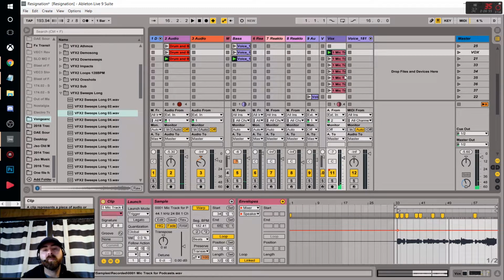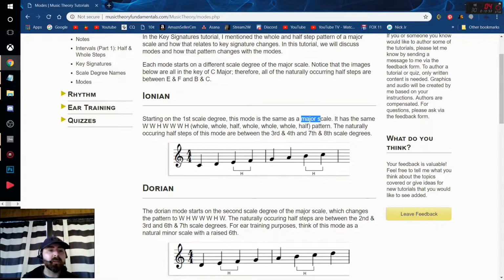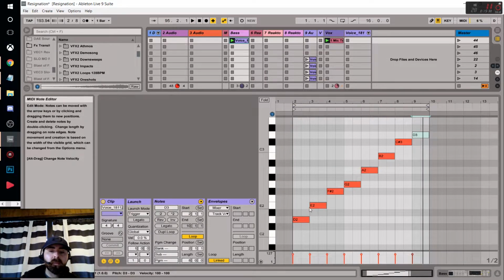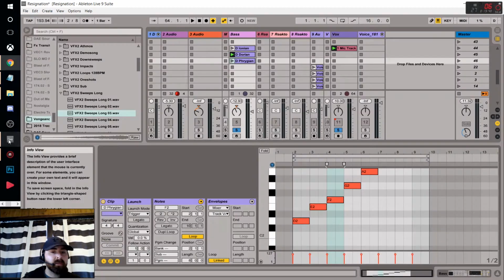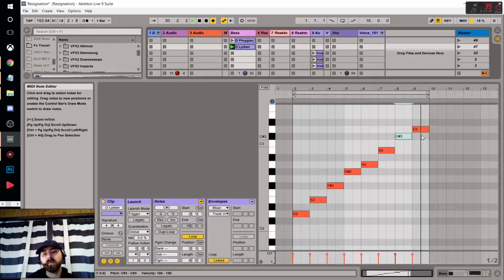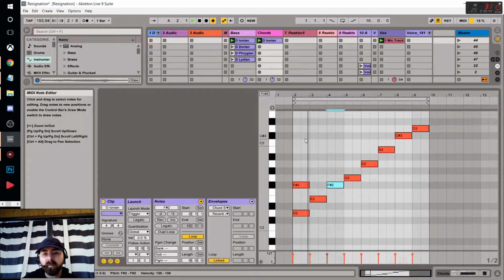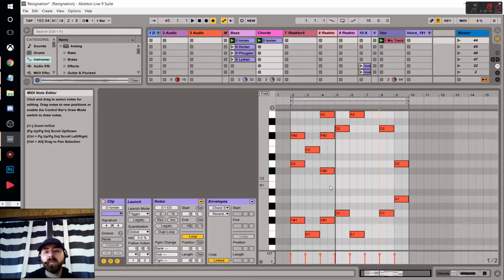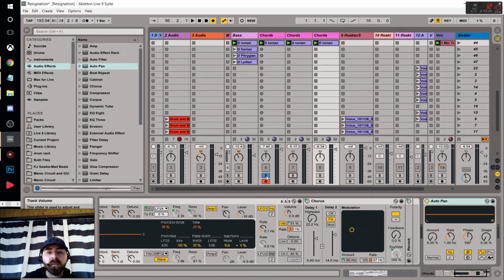Music Theory For Music Producers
You can learn how to make a song just by learning music theory for beginners. Take a look at my video to see examples of how I use music theory to apply those concepts to the track I am working on.

🎶 Video Summary 🎶
5 Min - How to find the right notes to play using modes. Music theory fundamentals using church modes. This includes Ionian, Dorian, Phrygian, Lydian, and Mixolydian.
21 Min - How to build chords with your selected scale
29 Min - How to use an arpeggiator
32 Min - How to use beat repeat

😒 Detailed Video Description:
In this video I take you through the thought process I use when writing a track using basic music theory. How do I find the right notes to use when making a track? How do you know which notes to play in your song?

The first portion of this video I select a vocal track, and match the notes of the vocal track with a bass. Then I use the bass and modes to create a scale of notes to play in the song. After that, I select a select a scale of notes which closely aligns with the notes in my vocal track. After this, I use these notes to build chords. I mention that a chord is two notes together, however there is considerable discussion about the real definition of a chord. You can learn more about that here:

😎 Other topics in the video:
What is an octave?
How do you know which notes to play in your song?
How do I use modes in my track?
What are modes? Ionian, Dorian, Phrygian, Lydian, etc.
What is a whole step?
What is a half step?
What is a scale? How do I use scales in a song?
How to pick notes from a scale to use in your song?
What is a chord?
What is a dyad?
How to use an arpeggiator?

🐱‍🐉 Comment what you want me to cover in the future! 🤳